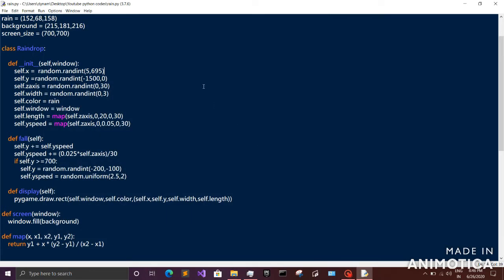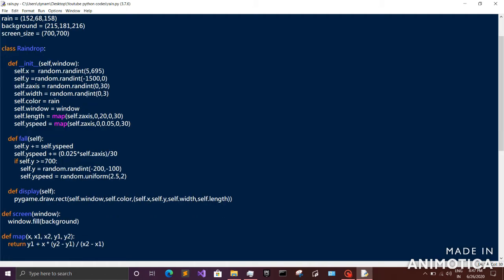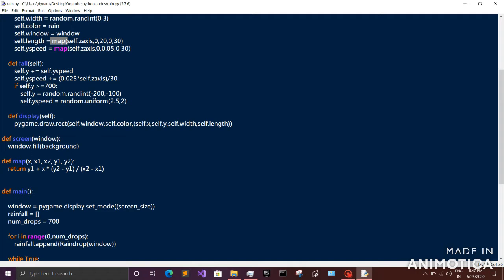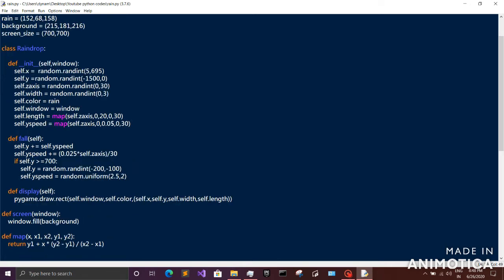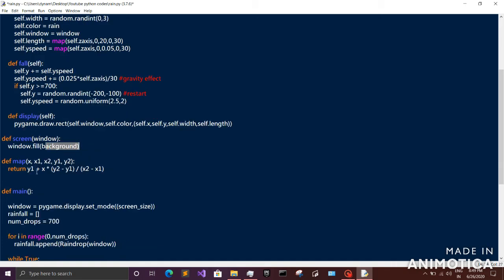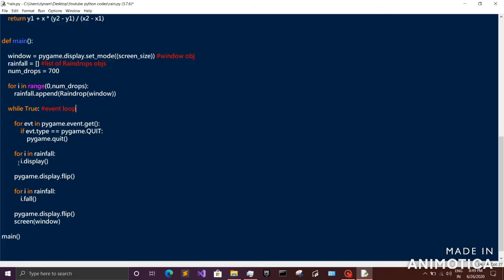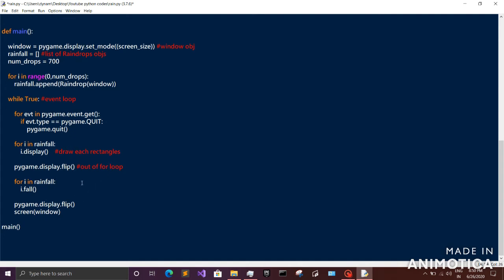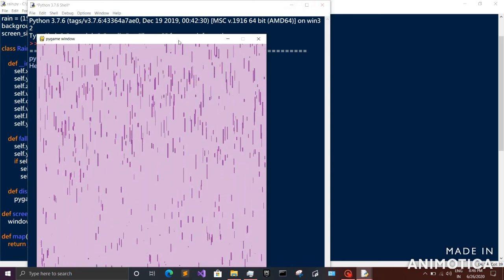Coding the Purple Rain Simulator in Python using PyGame (object oriented programming tutorial)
In this video I will be coding the Purple Rain Simulator in Python using pygame in under 5 minutes.
All we need is pygame and random module.
If you know python basics that is enough.